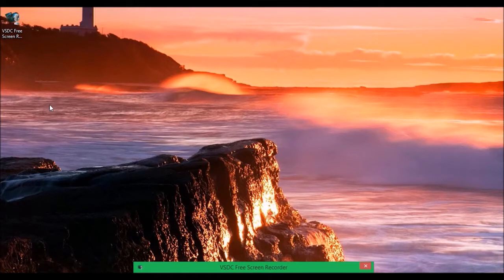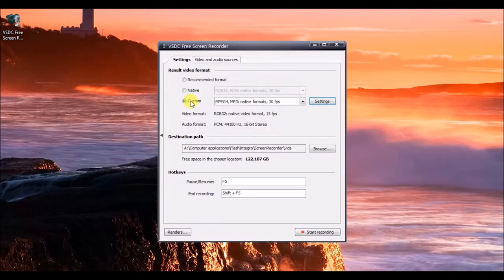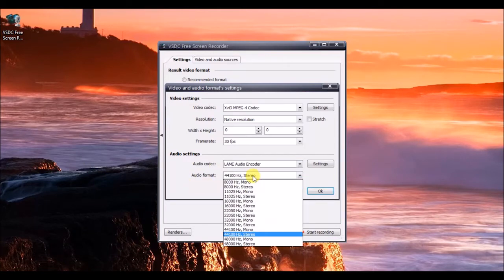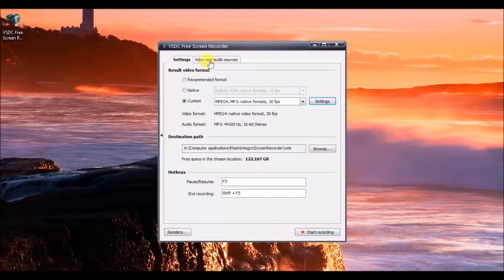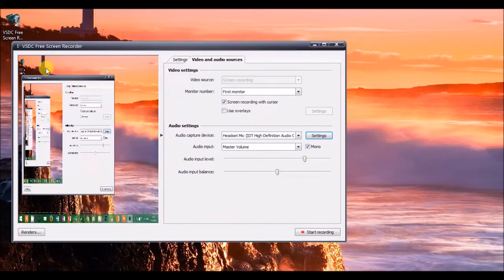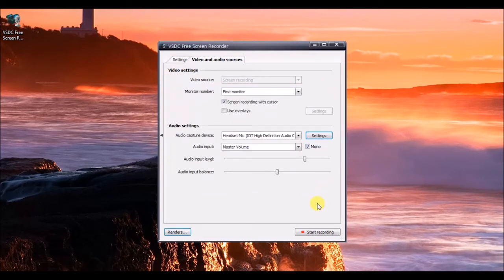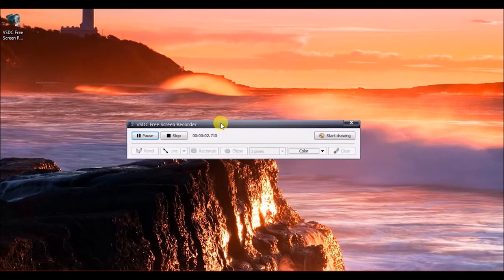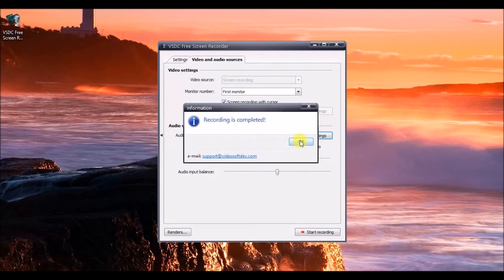VSDC Free screen recorder tutorial | Watermark free HD recording software